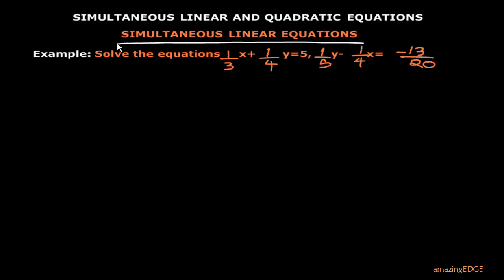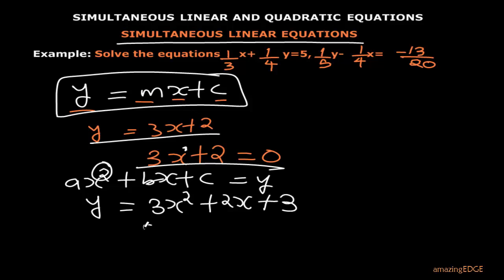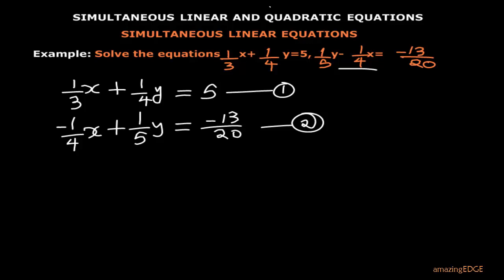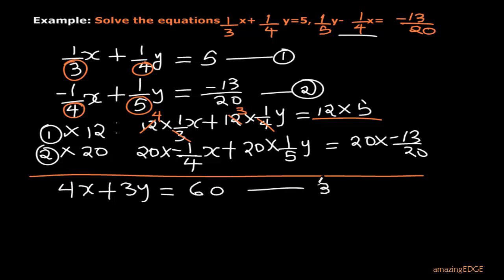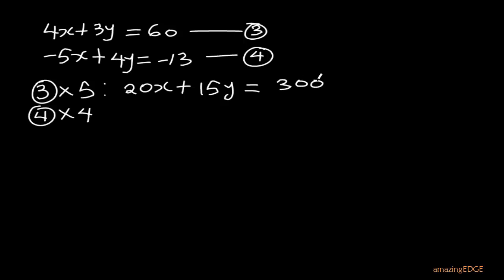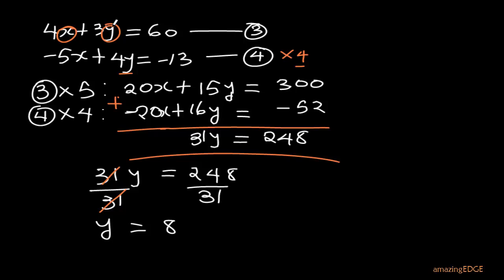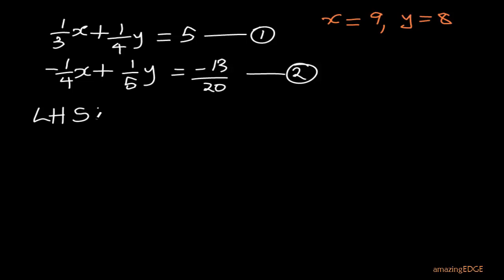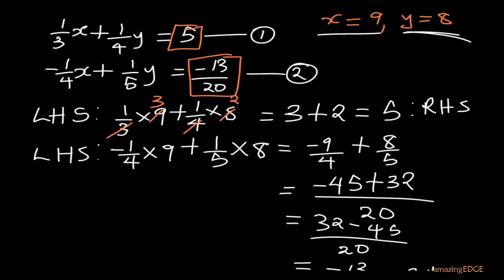Linear Quadratic Equation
Example